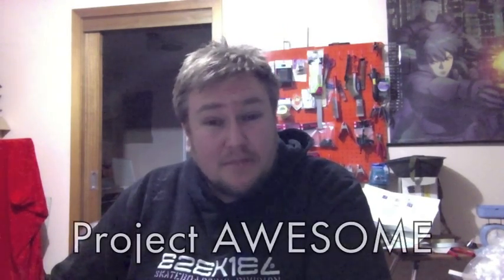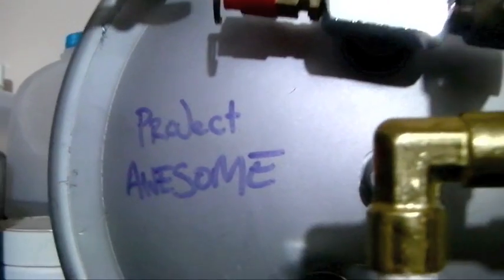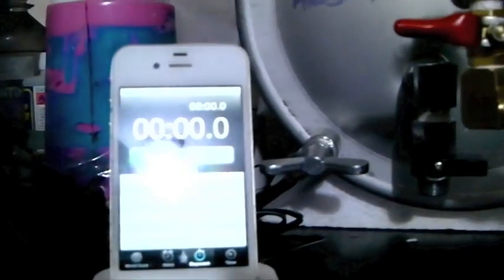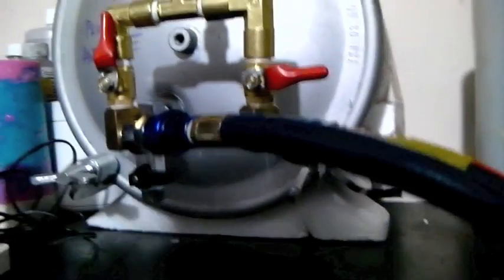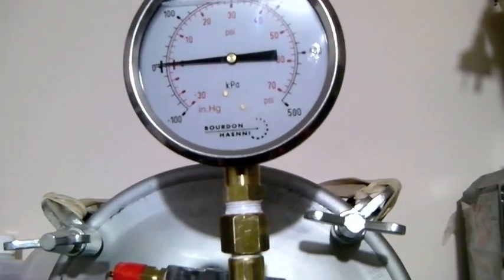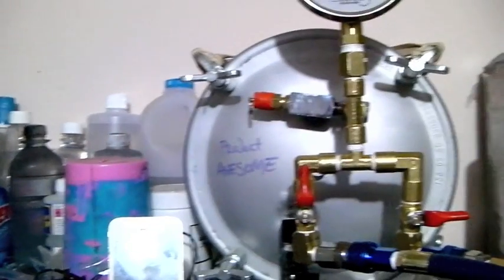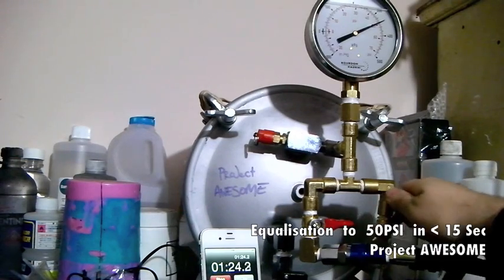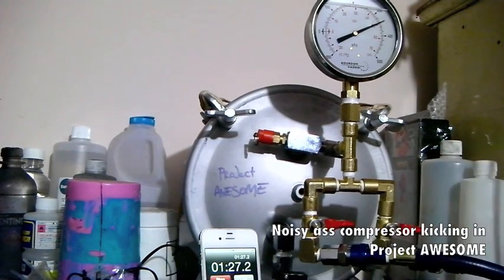Project Awesome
Project awesome is a vacuum & pressure casting rig I have designed & assembled.
Not content with the vast majority of other people's rigs I've seen this one is designed to rapidly degas to help encourage material into voids, and for mould making, equalise - the outside pressure begins to force the material into the moulds/voids and then rapidly pressurise the entire lot - shrinking any bubbles not evacuated by the vacuum.

There are 2 reasons why I wanted an all in one chamber - the first was space, and the second and most important was to try and get as much degassing and compression jammed into the short work time that most urethanes offer.

The system is comprised of a 2HP 24 litre compressor with regulator and Nitto fittings, a 15 Micron 2 stage 4.5CFM Vacuum pump with Nitto fittings at the chamber end, a 10 Litre Pressure paint pot (with a working pressure of 80PSI - a little thicker than the standard from places like harbour freight), 3 ball valves, a liquid filled vacuum/pressure gauge -30 In Hg to 70 PSI and finally a ton of brass fittings and teflon tape to make sure the seals are all good.